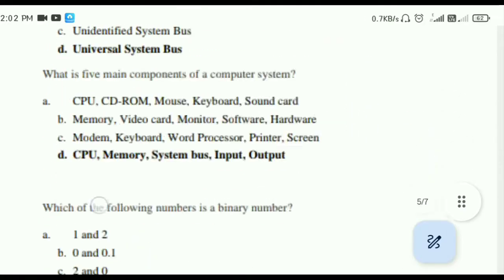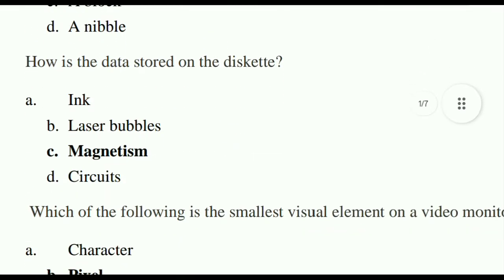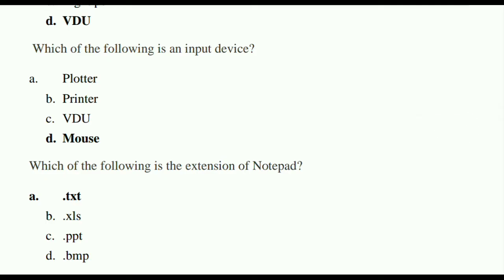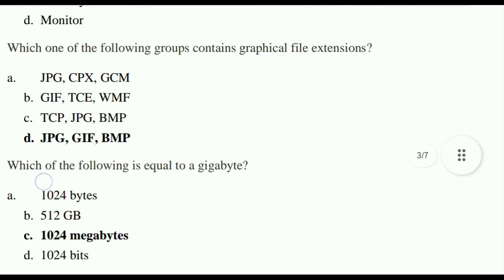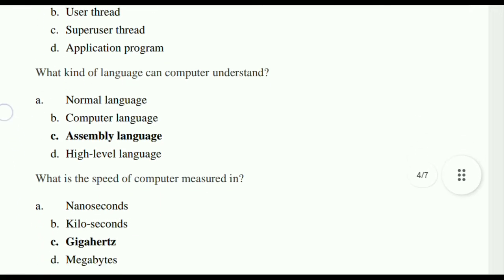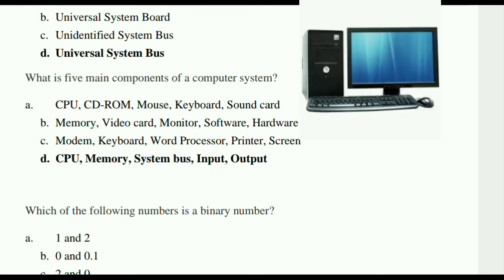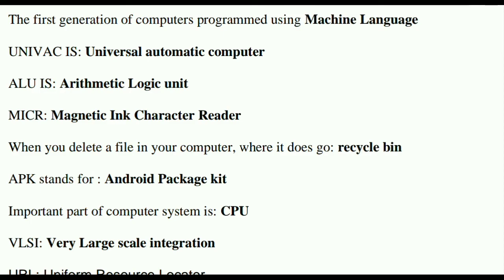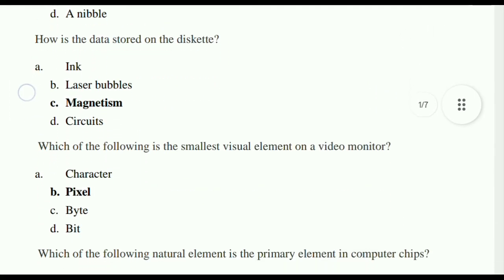Artificial intelligence 🖥️📲 | Model Question paper | MCQ FORMAT | BSc 4th Semester | RCUB NEP 2023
Welcome to NEP Solutions, your ultimate academic companion tailored for students under the NEP 2020 scheme at Rani Channamma University, Belagavi. Explore a wealth of resources through our YouTube channel:

- 📚 **Comprehensive Question Papers:** Access all semester question papers for BSc, BA, BCOM, BCA, BBA, and BSW, ensuring thorough exam preparation.

- 📢 **Exam Notifications Discussions:** Stay informed about crucial exam dates and requirements through engaging discussions on our channel.

- 📊 **Result Checking Simplified:** Learn the easy steps to check semester results, making the process hassle-free for every student.

- 🆘 **Problem-Solving Support:** We're here to address and resolve the unique challenges faced by NEP students at Rani Channamma University, Belagavi.

- 🎓 **NEP 2020 Scheme Assistance:** Tailored content primarily designed to assist and guide degree students studying under the NEP 2020 scheme.

NEP Solutions - Navigating your academic journey with precision and support.

Zoology 2maks Questions ✅